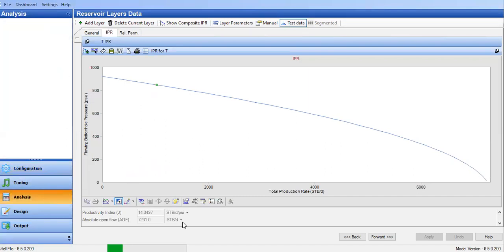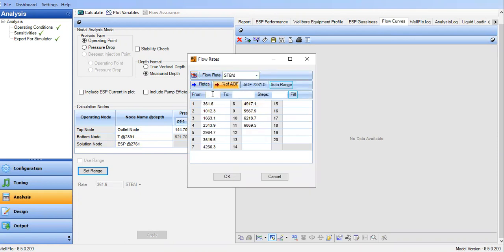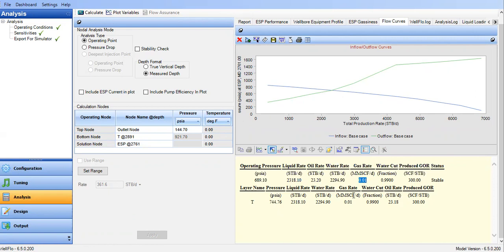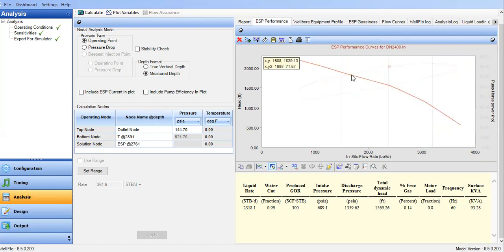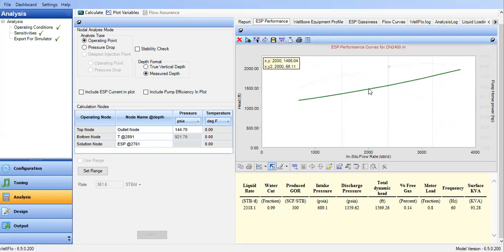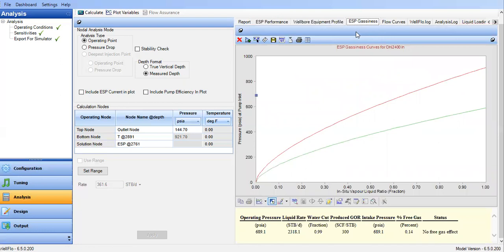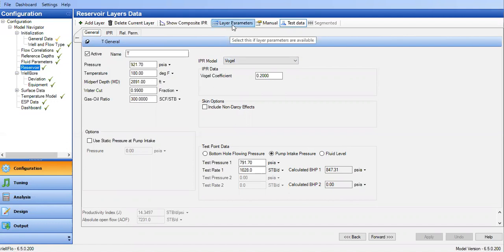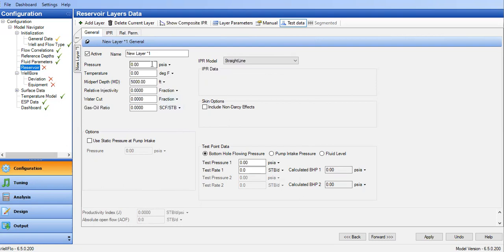WellFlo 40C: Existing IPR & Nodal Analysis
WellFlo Case: Commingle Reservoirs, ESP